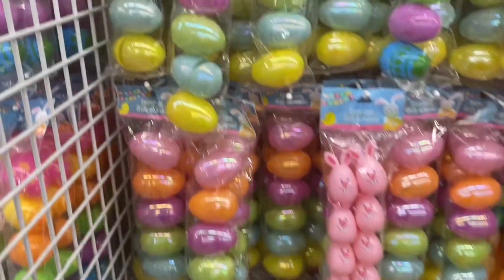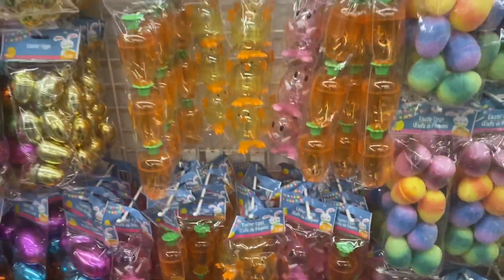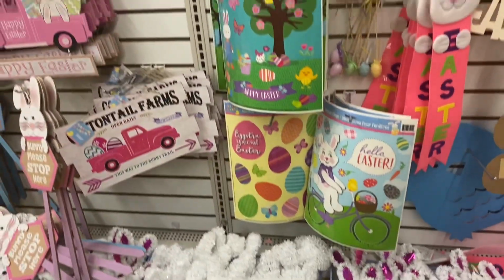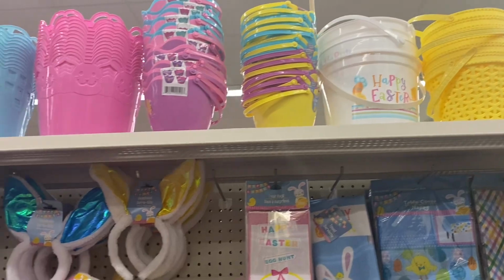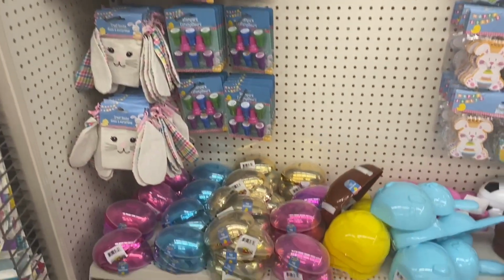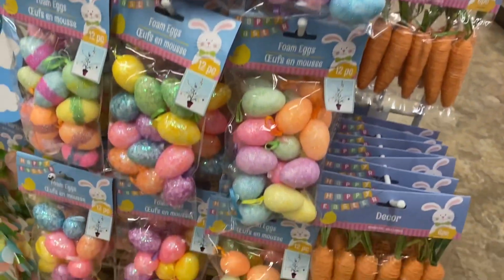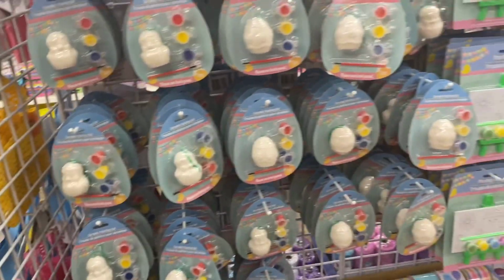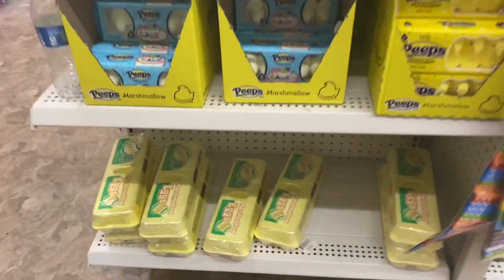🐰 DOLLAR TREE EASTER FINDS 2021 *Cute Items*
Hi Everyone,

I’m Mimi 👋🏻 Come along with me on one of my many shopping adventures.

Leave any store requests you have below! See you at my next shopping adventure!

Xoxo, Mimi